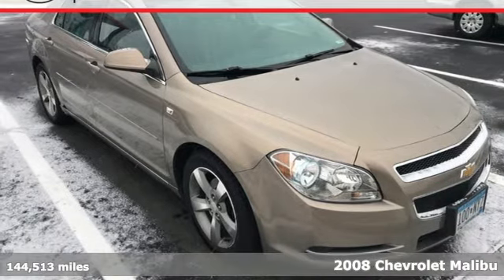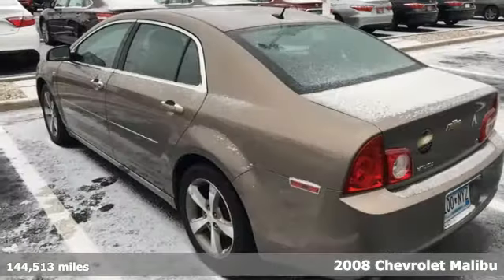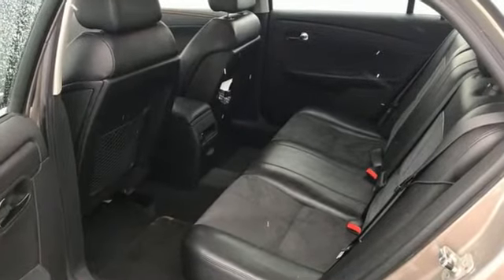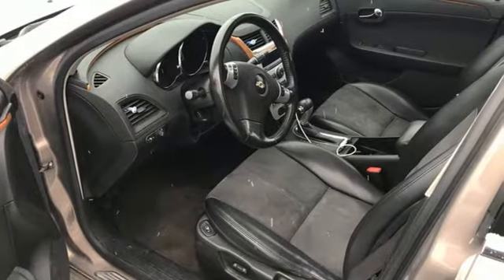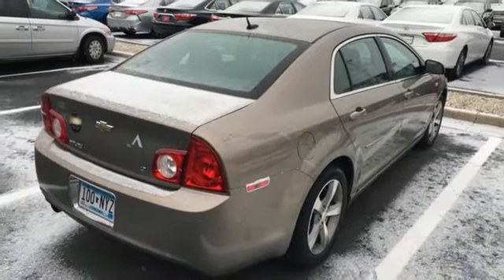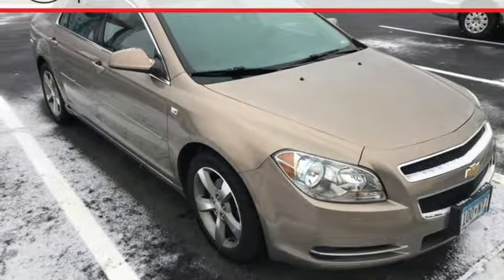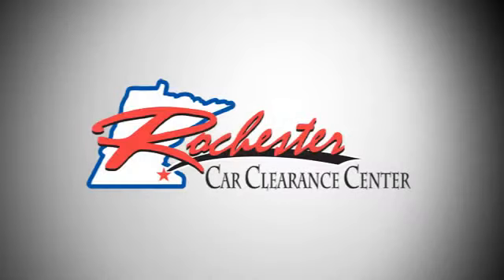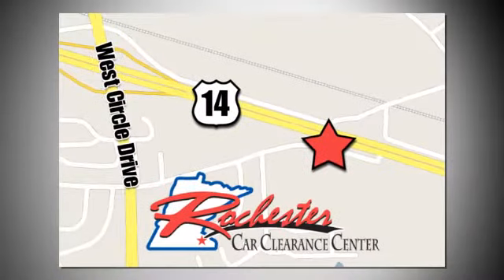2008 Chevrolet Malibu Rochester Winona, MN SA44128 - SOLD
Year: 2008
Make: Chevrolet
Model: Malibu
Trim: LT
Engine: ECOTEC 2.4L I4 MPI DOHC 16V
Transmission: 4-Speed Automatic with Overdrive
Color: Brown
Interior: ebony
Mileage: 144513
Stock #: SA44128
VIN: 1G1ZJ57B08F179313
Malibu LT Amber Bronze Metallic 2LT Local Trade, Heated Seats, Leather Seats, Sunroof/Moonroof, Portable Audio Connection, Cruise Control, 3-Spoke Leather-Wrapped Steering Wheel, ABS brakes, Alloy wheels, Auto-Dimming Inside Rear-View Mirror, Covered Illuminated Visor Vanity Mirrors, Driver 6-Way Power Seat Adjuster, Electronic Stability Control, Interior Rear Reading Lights, Leather-Wrapped Shift Knob, Power Windows w/Driver Express-Down & Up, Power-Adjustable Accelerator & Brake Pedals, Preferred Equipment Group 2LT, Remote Vehicle Starter System, Traction control, Universal Home Remote, XM Satellite Radio. 22/30 City/Highway MPGbrbrbrAwards:br * NACTOY 2008 North American Car of the Year * 2008 KBB.com 10 Best New Road Trip Vehicles * 2008 KBB.com Best 10 Family Vehicles * 2008 KBB.com Brand Image Awards Stop by, call, or email us today at Rochester Toyota. We look forward to earning your business.

Tune-Ups
Transmission Service
Brake Service
Performance Parts
Factory Wheels

Address:
2980 HWY 14